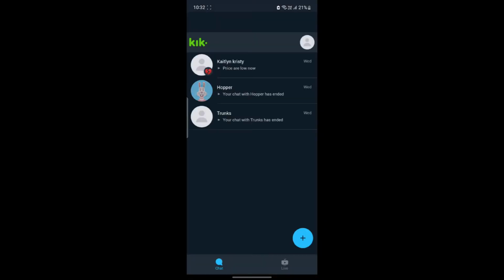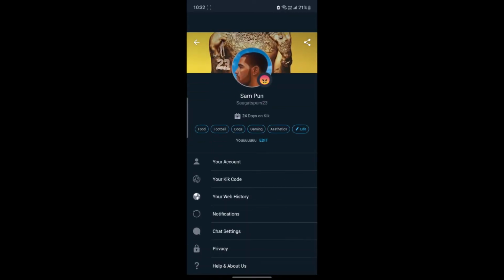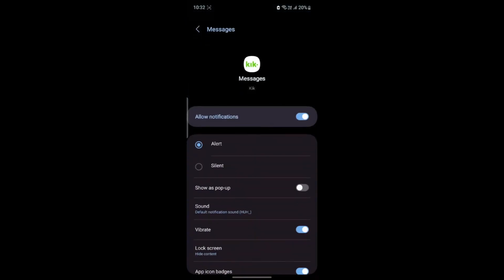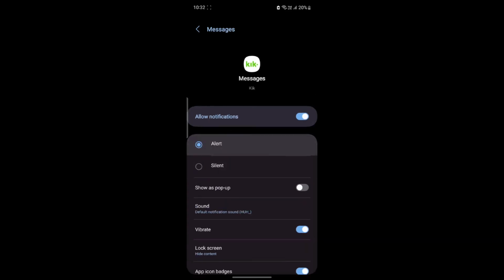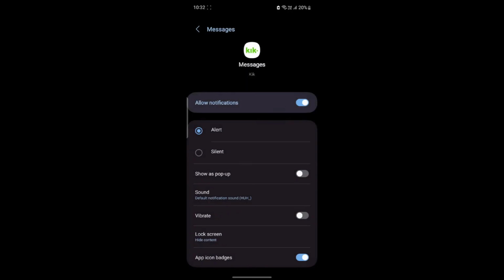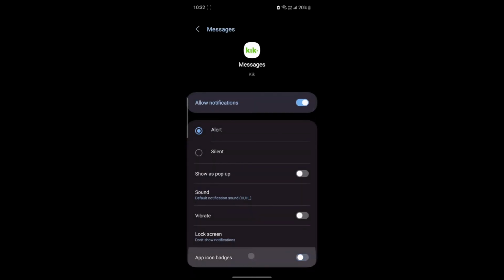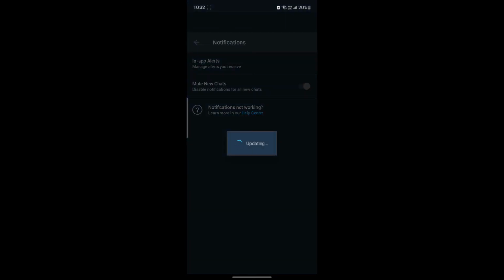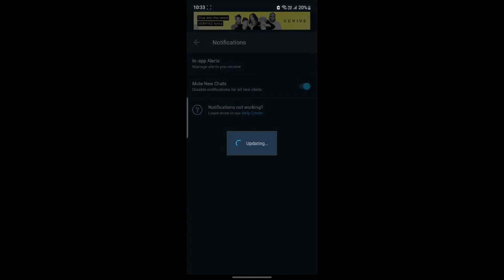How to Change Notifications in Kik 2024?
In this video, I'll show you how to change your notification settings in Kik! Whether you want to mute certain chats, manage alerts for new messages, or customize your notification preferences, this tutorial will walk you through everything you need to know to take control of your Kik notifications.